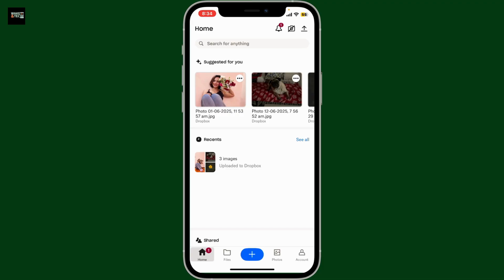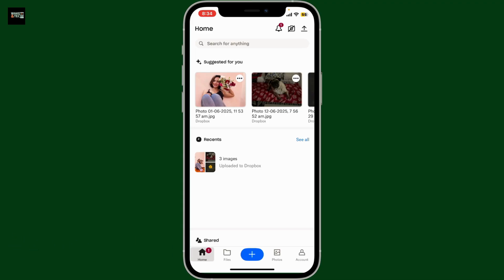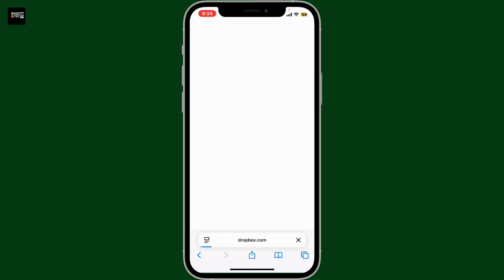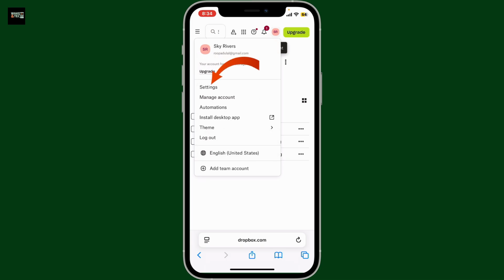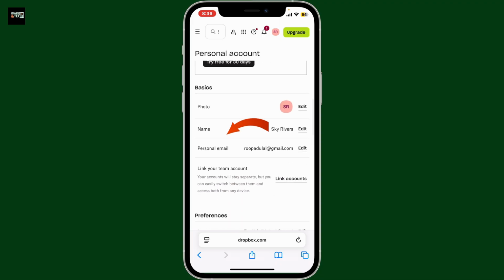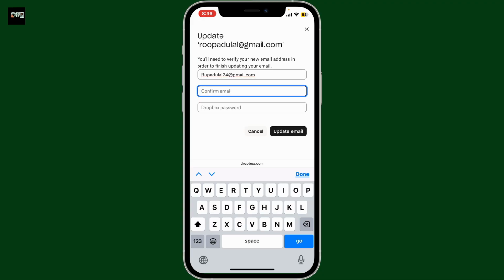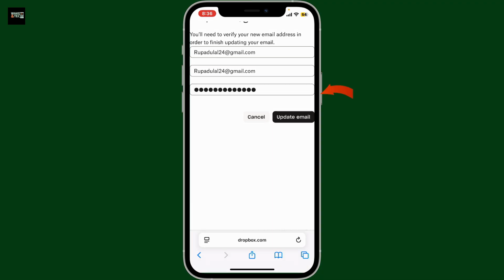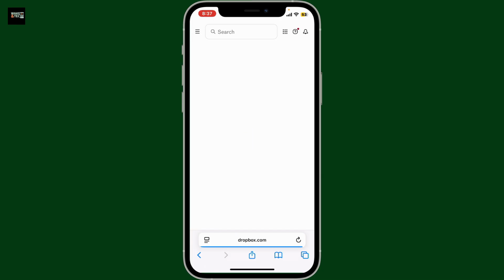How to Change Email on Dropbox Account? Edit Email on Dropbox (2025 Update)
Whether you're updating your login info or switching to a new email account, this tutorial will guide you through the process on the Dropbox website.